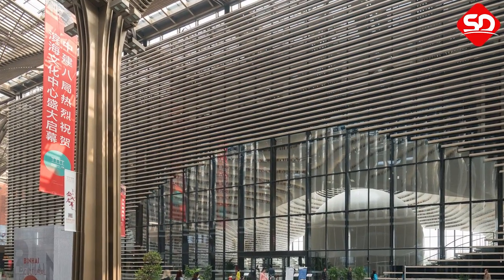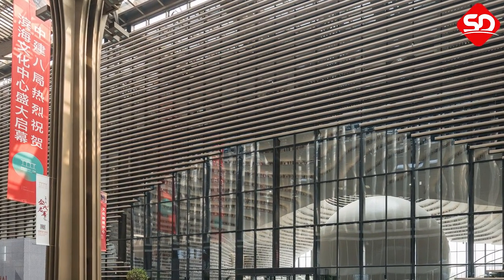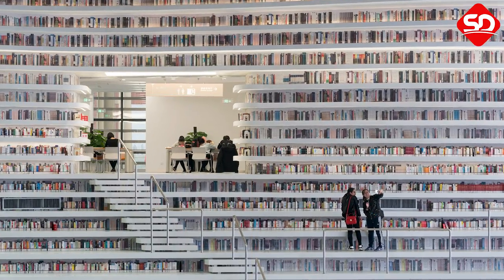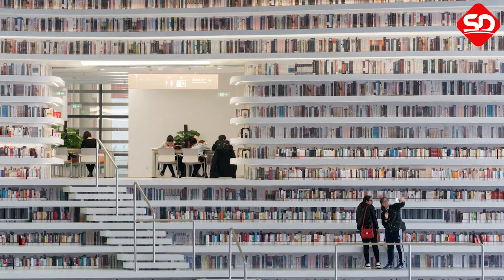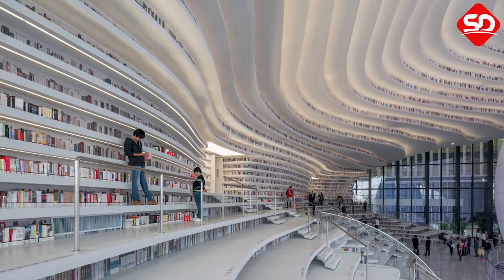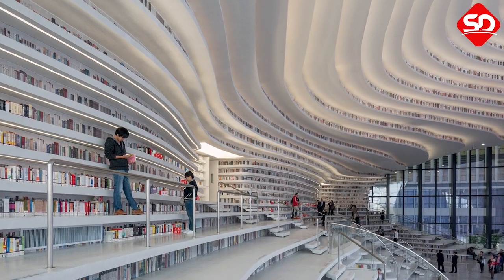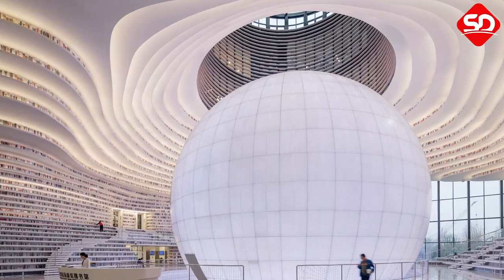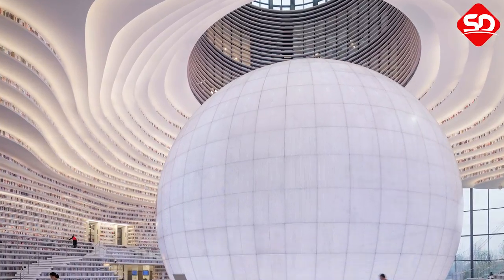China Opens World’s Coolest Library With 1.2 Million Books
Nobody likes to be watched while they’re trying to read a book, but we’re willing to make an exception if it means getting to visit this stunning new library in China, because as you can see below, the incredible structure has a giant spherical auditorium in the middle that looks just like a giant eye.